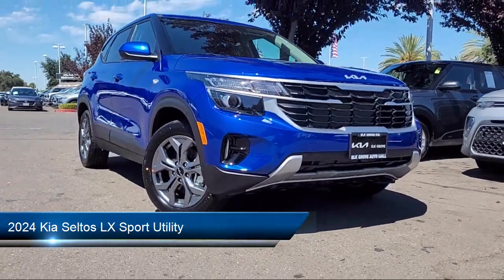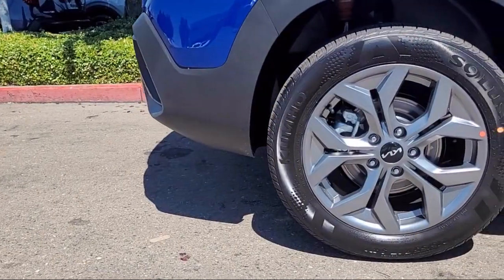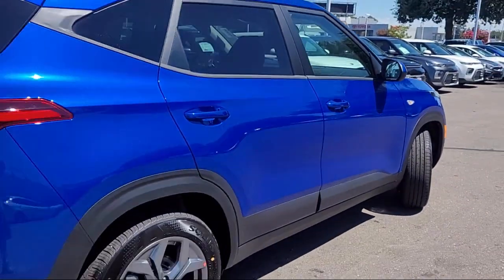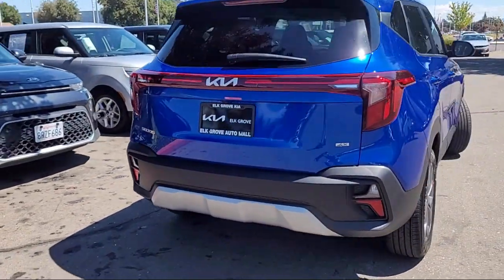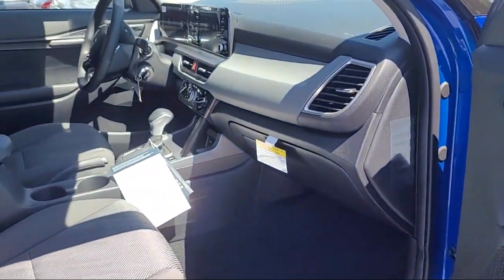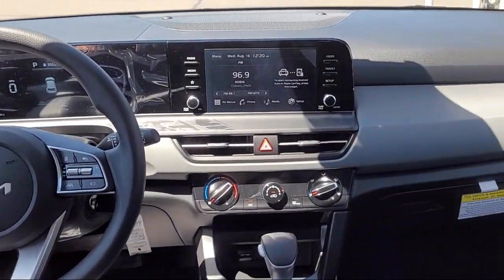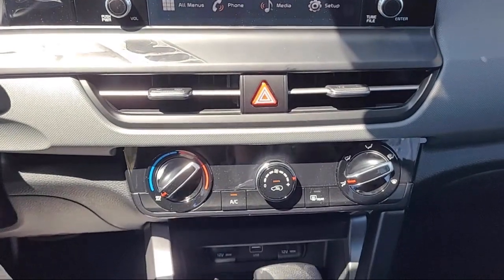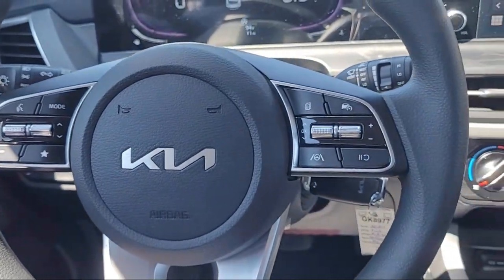2024 Kia Seltos LX Sport Utility Elk grove Sacramento Folsom Lodi Galt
2024 Kia Seltos LX Sport Utility Stock Number: GK8977 Vin:KNDEPCAA4R7531586.

8480 Laguna Grove Dr.